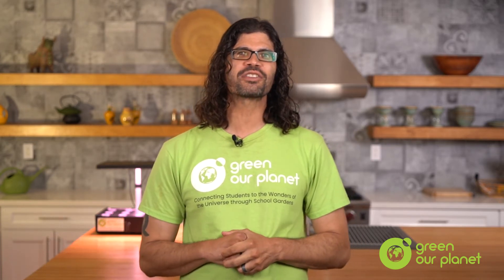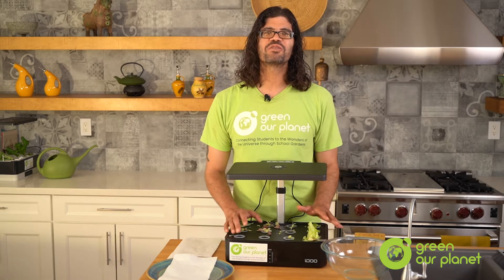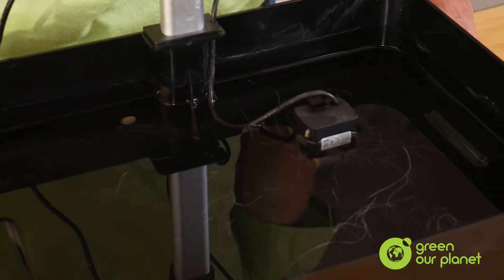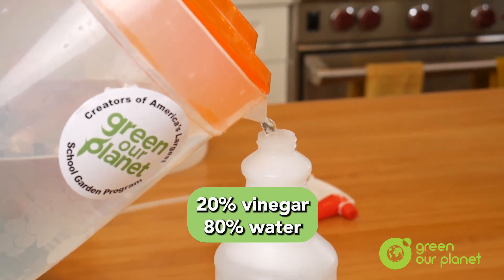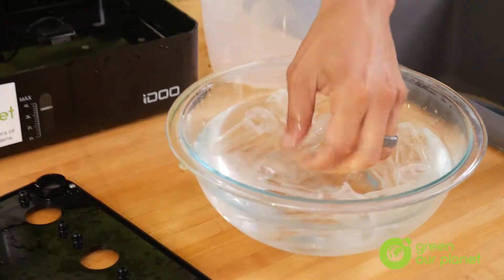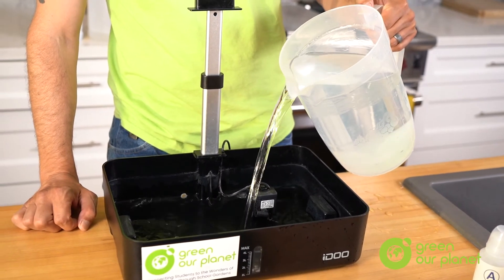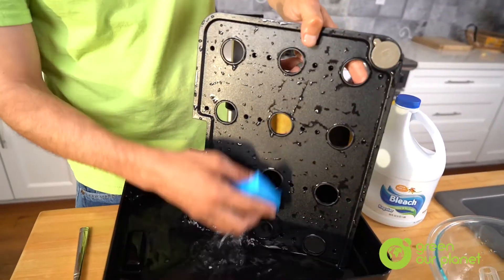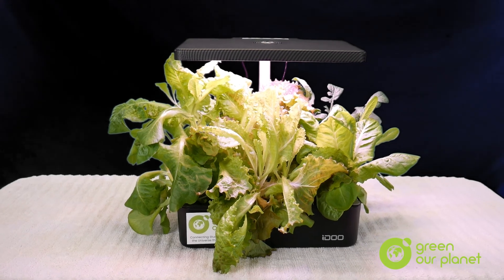How to Clean Your Deep Water Culture Hydroponics System